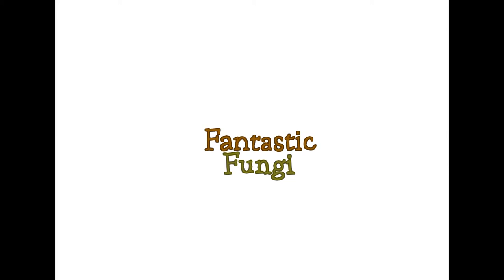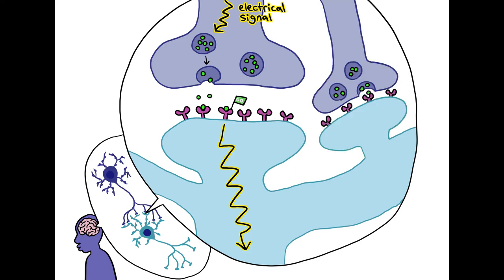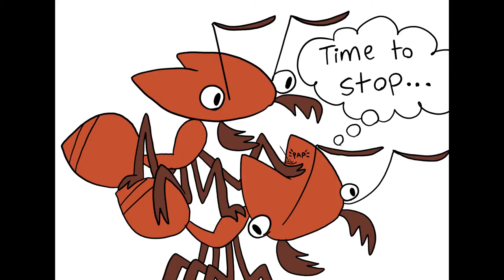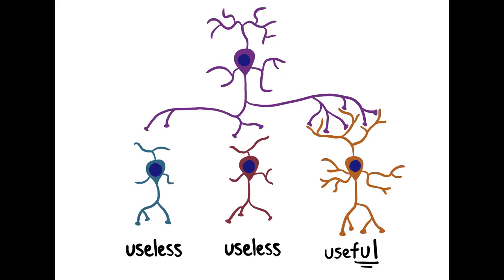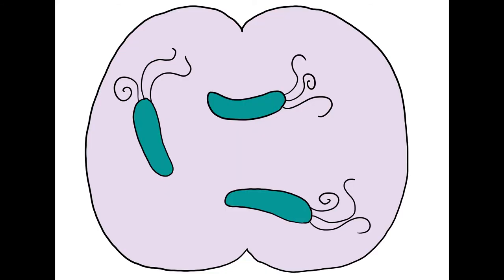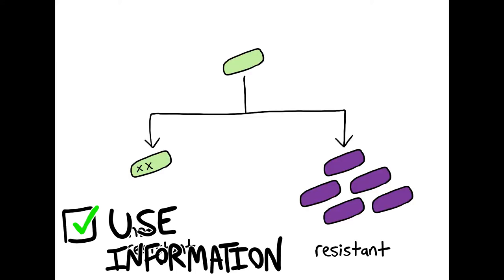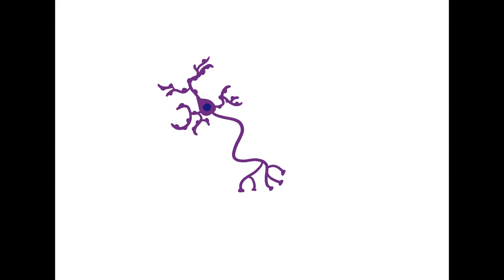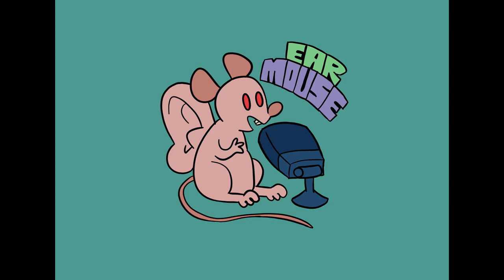Fantastic Fungi and Intelligence Without Brains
Do mushrooms dream of decomposing sheep?

0:00 - intro
1:00 - neurons
5:13 - ants
9:48 - fungi
13:54 - slime molds
15:10 - bacteria
18:46 - cancer
20:02 - viruses
20:49 - immune system
23:23 - consciousness
28:21 - summary

Neurons:
Livewired by David Eagleman
Beyond Boundaries by Miguel Nicolelis

Bacteria:
I Contain Multitudes by Ed Yong

Tumors:
Cancer: The Emperor of all Maladies - 2015

Integrated information theory:
Consciousness: Confessions of a Romantic Reductionist by Christof Koch
thx 4 watching, babe ;-)